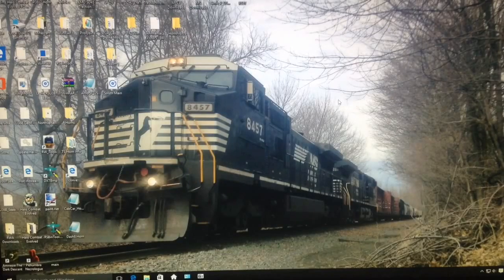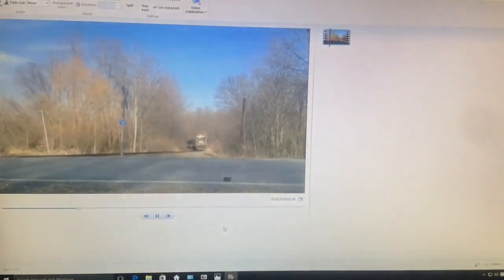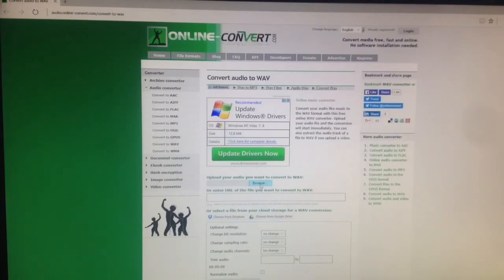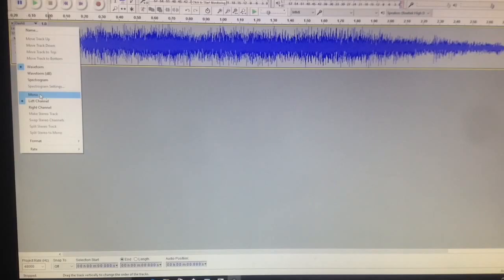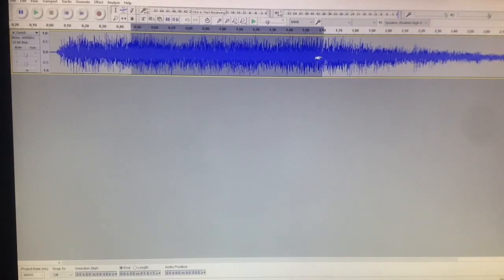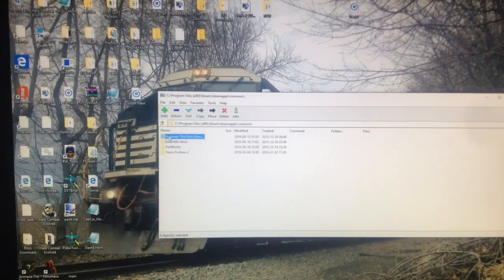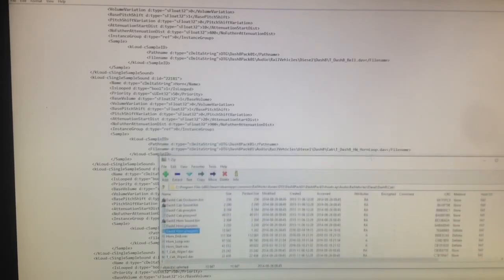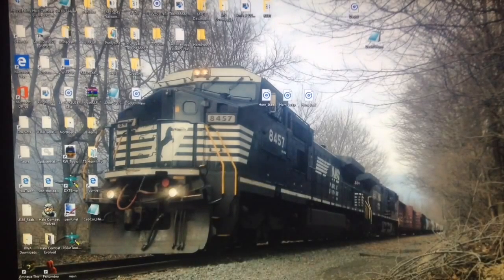Train Simulator 2016 Tutorial | Creating Custom Horns!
In this tutorial, I will show you the steps on how to create your own custom horns in Train Simulator 2016, specifically for the DTG's Dash8-40C DLC. This was requested by YouTube username austin ross.

(Sorry for talking like a robot, I was recording at 2 in the morning so I was sleepy.)